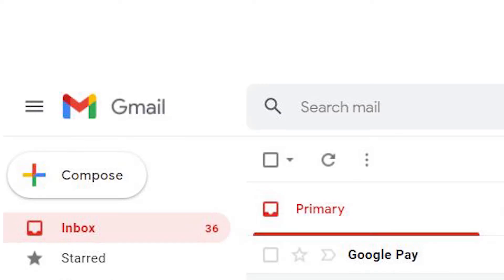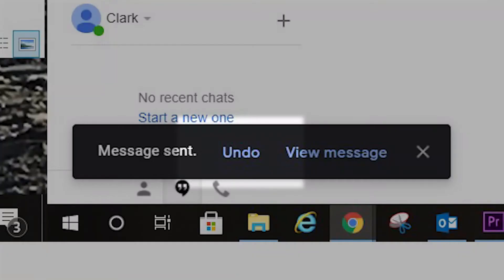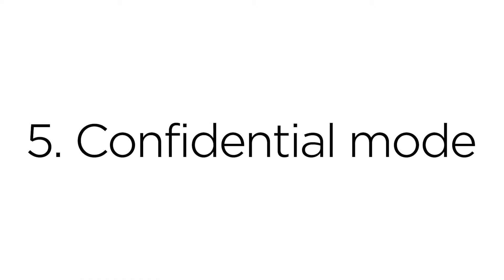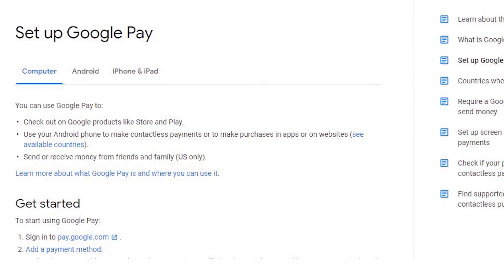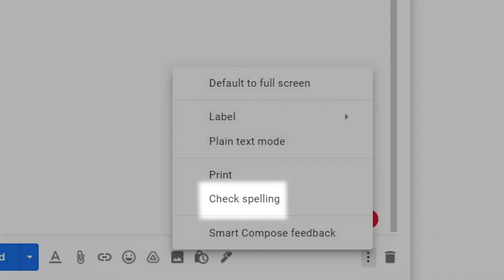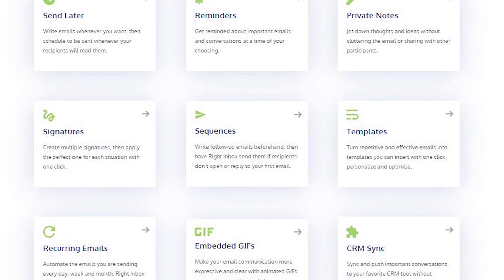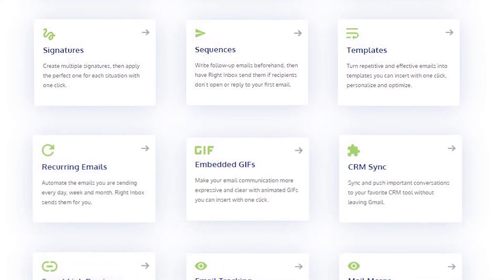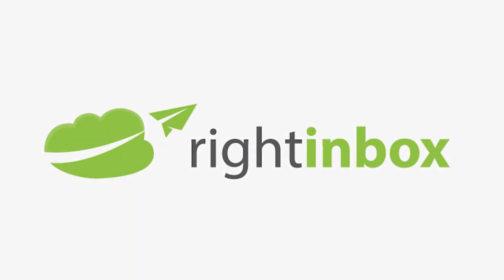10 Gmail Tips and Tricks for 2024 (Part 1 of 3)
To help you maximize your email productivity, we’ve put together a list of 10 Gmail tips and tricks that will help you get the most out of your account, and save you valuable time in the process.